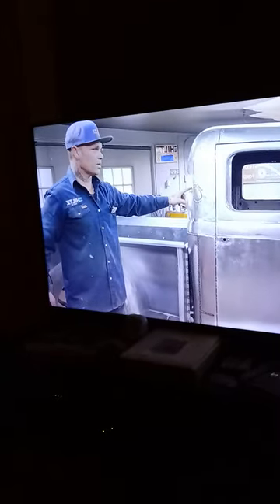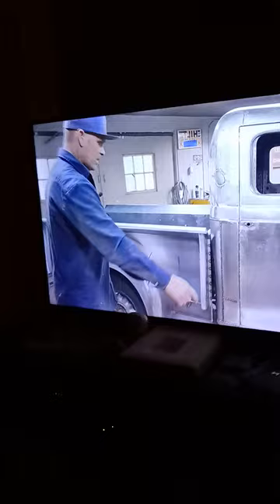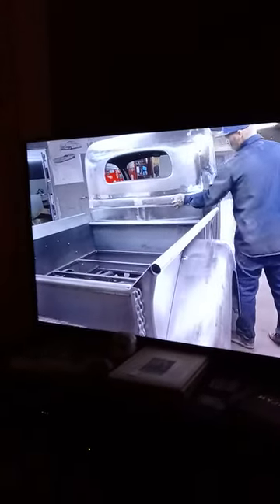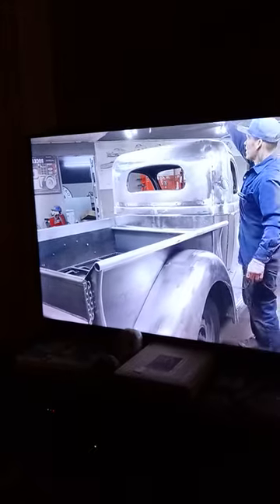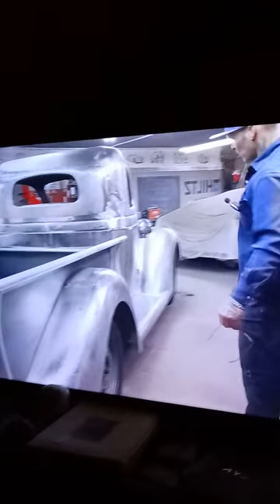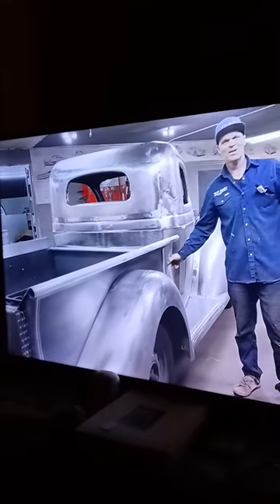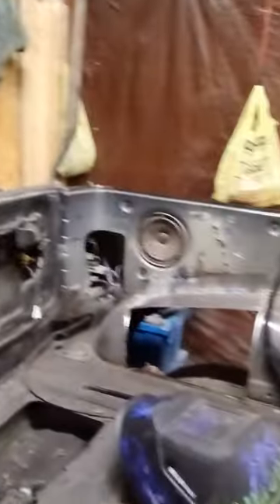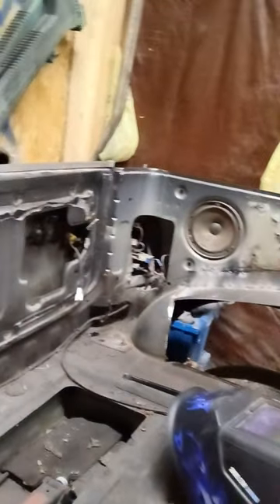thank you that inspired me